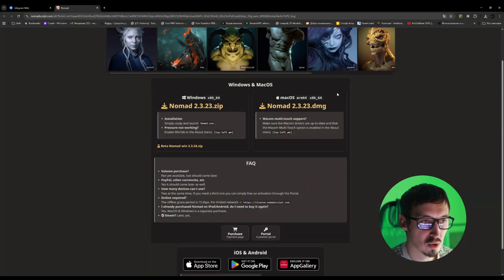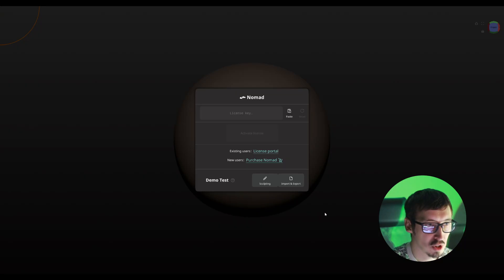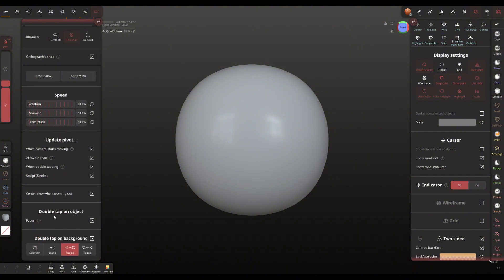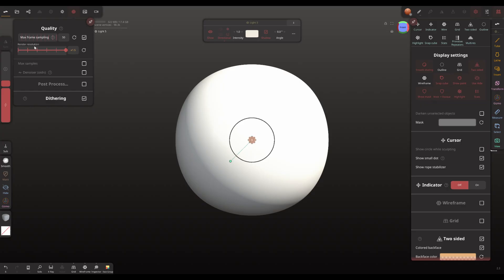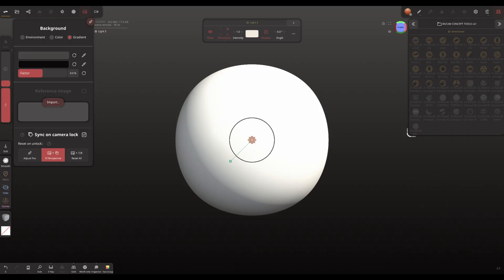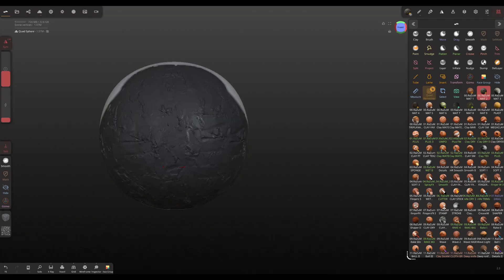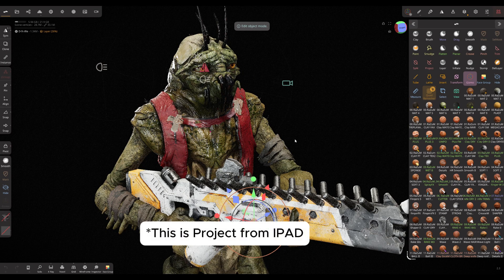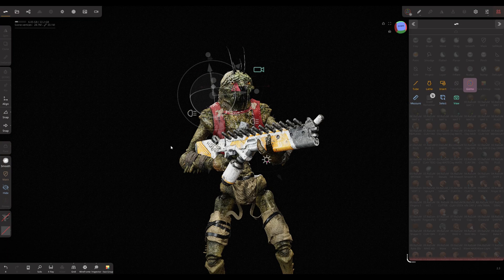NOMAD FOR PC/MAC IS OUT! (First Look En/RU)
This is the long-awaited day for all artists! The legendary Nomad Sculpt, which conquered mobile devices, is finally available for PC and Mac computers.

✅ Full-fledged sculpting on a big screen.
✅ High performance for complex scenes.
✅ A familiar interface, but with new possibilities for desktop.
✅ RaZum Tools/Clay/Concept tools/Alphas Packs works!

Let's take a look at:
How the app performs on a PC
The speed and responsiveness
First impressions of the new features

IT'S MY BIRTHDAY MONTH! 🥳🎁
To celebrate, I'm throwing a SALE on Cubebrush! TO All Products!  only for folowers:
until 14 of october!

Share your first impressions in the comments! 👇